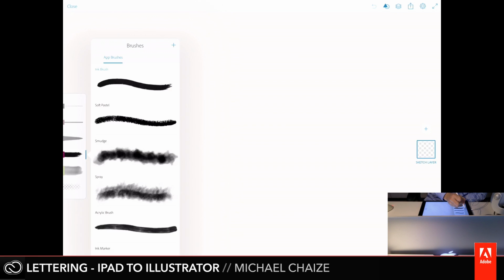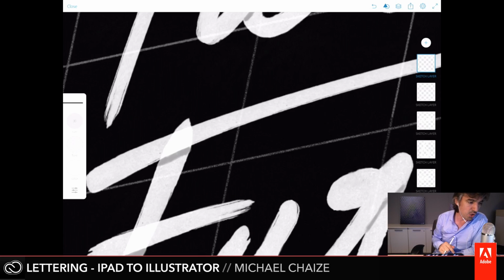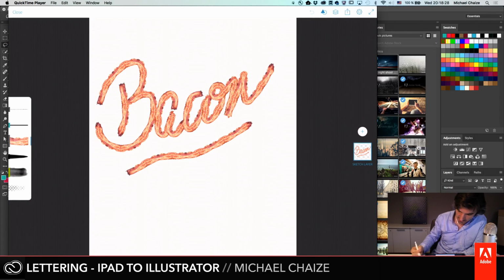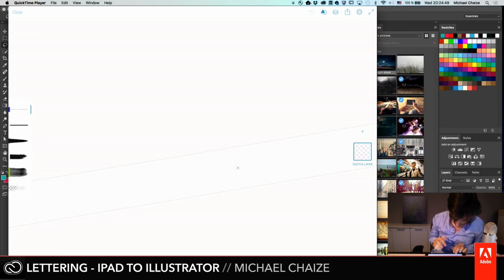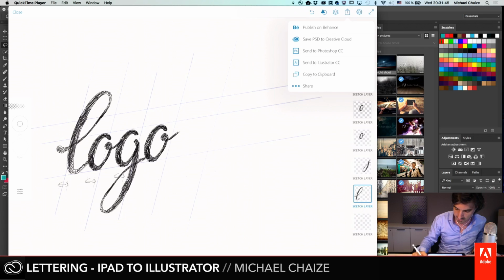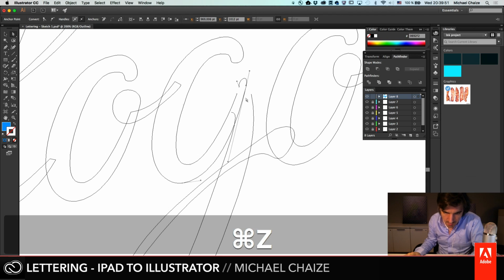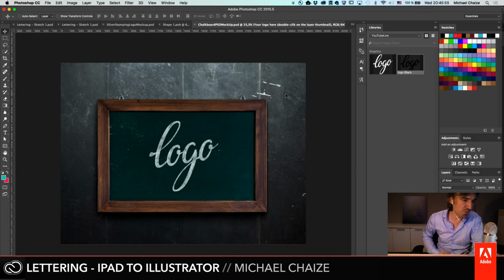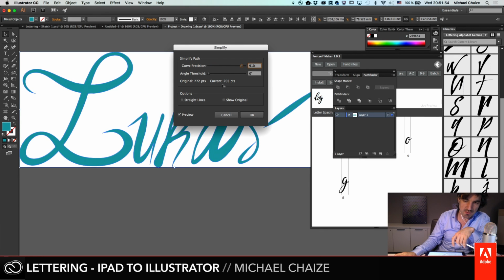Live Lettering from iPad to Illustrator | Adobe Creative Cloud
Join this Live Masterclass with Michael Chaize. He’ll show you how to master hand lettering on your iPad using Photoshop Sketch, free in the app store. Then he’ll turn his sketches into vectors with Adobe illustrator CC, while you have the opportunity to work alongside him and ask questions live in the chat.